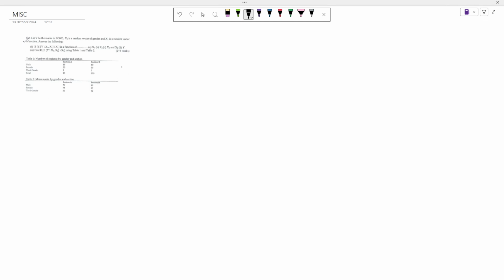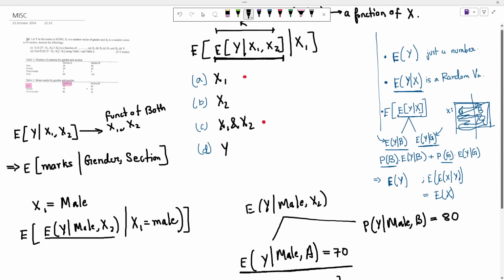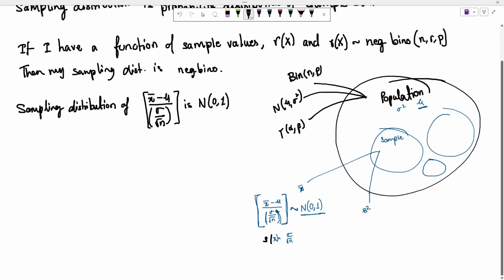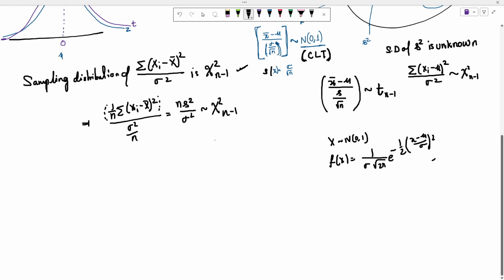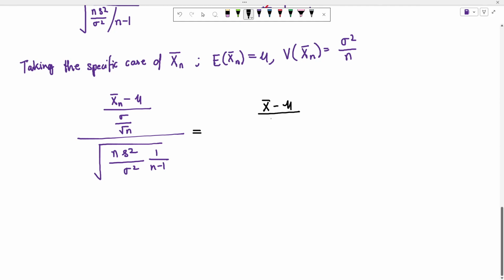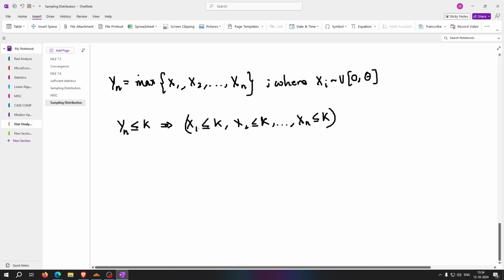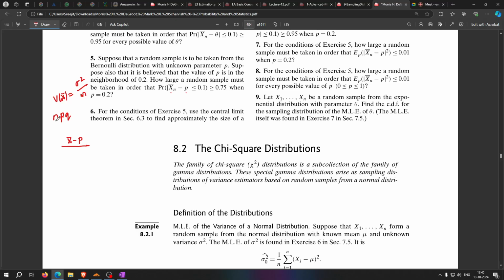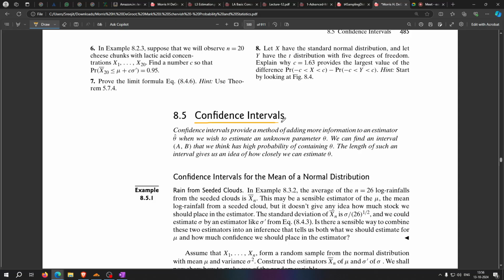Discussions on Sampling Distribution